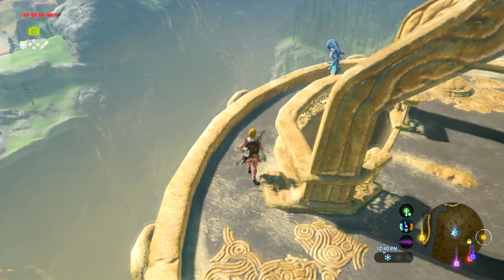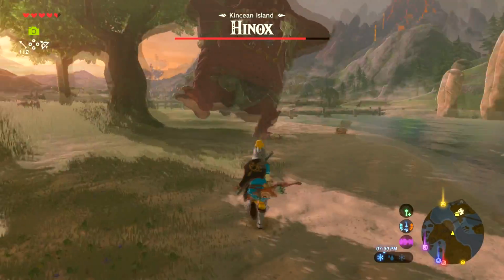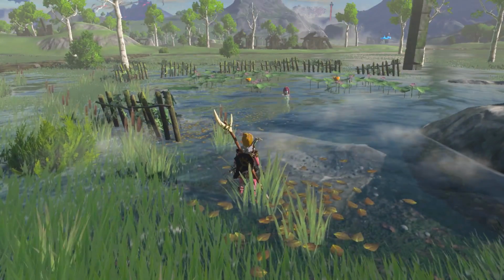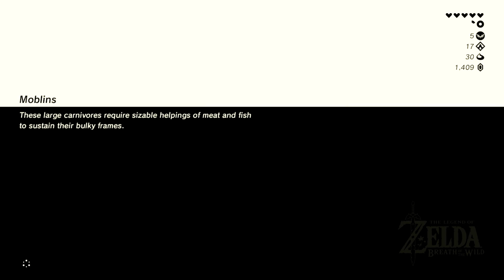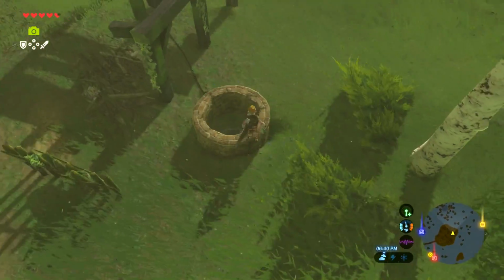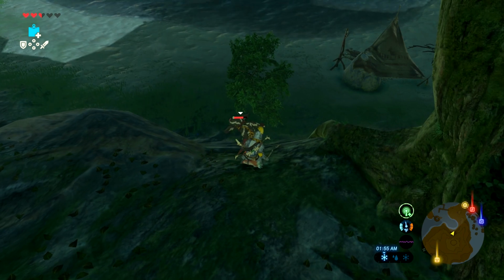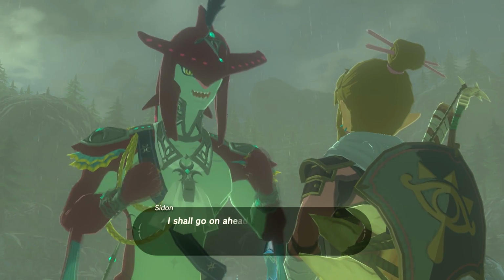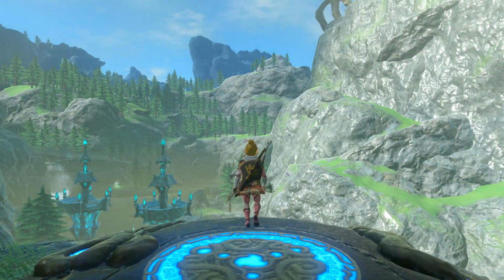[20] Thunderstruck!!! (Let's Play Legend Of Zelda Breath Of The Wild)